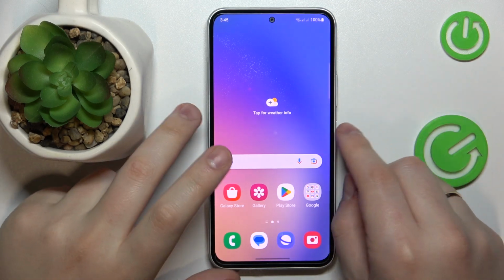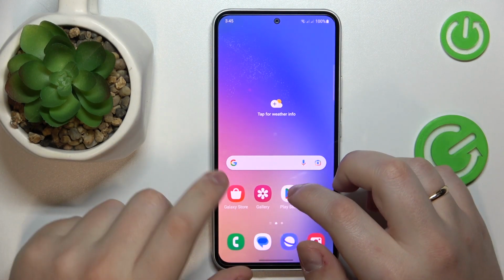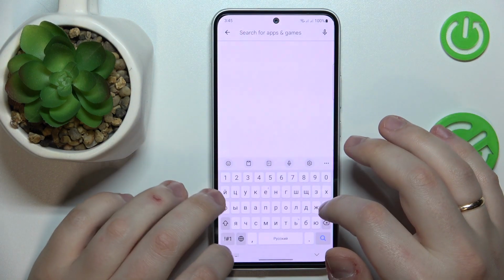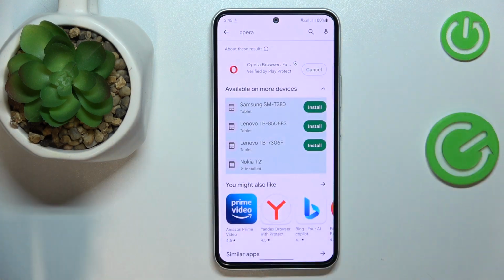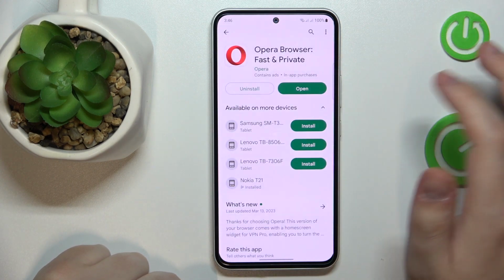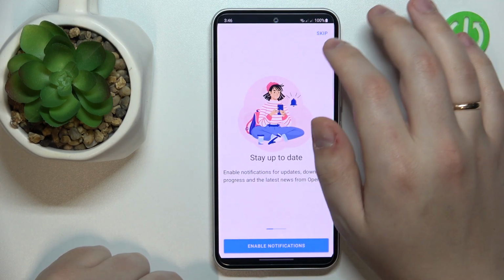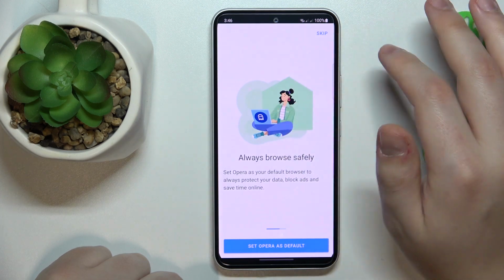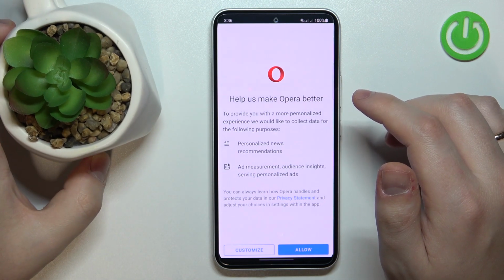How To Install Opera Browser On Samsung Galaxy A54 5G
If you want to download Opera Browser On Samsung Galaxy A54 5G, this video could be crucial. Just follow our tutorial video, which provides a step-by-step guide on how to get you're answer! We sincerely hope that this guide has been useful to you. Your support goes a long way in enabling us to create more valuable content for you.

How to set up opera on Samsung Galaxy A54 ?
How to download Opera on Samsung Galaxy A54 ?
How to get Opera browser on Samsung Galaxy A54 ?
Can i install Opera On Samsung Galaxy A54 ?